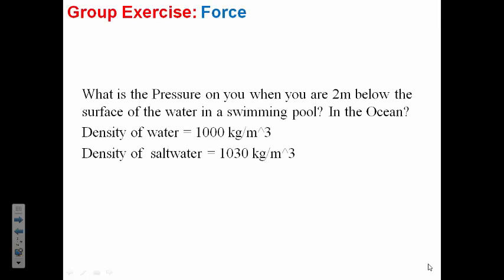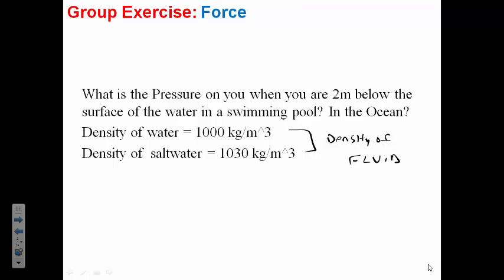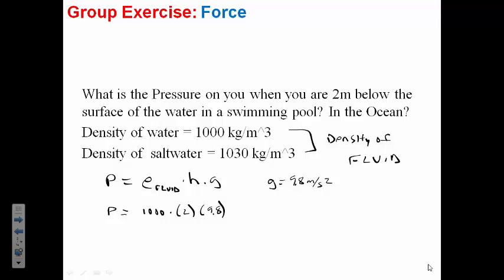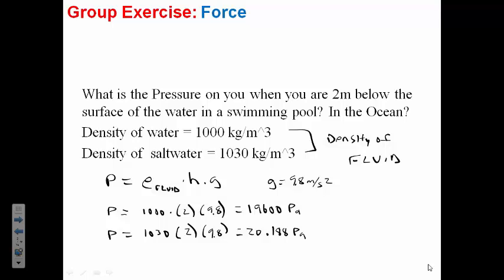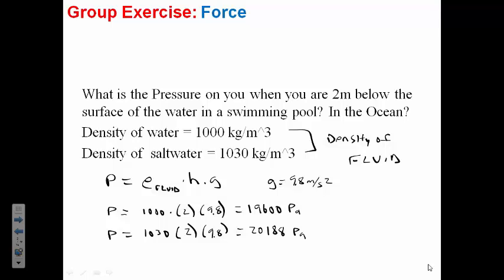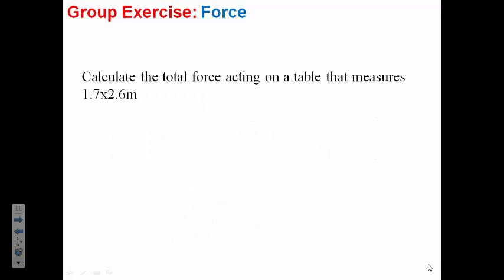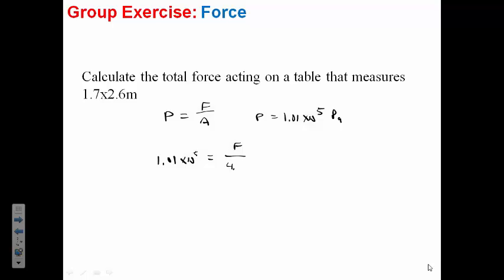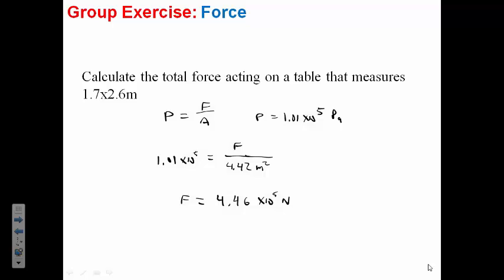PHY151 fluids pressure2 examples